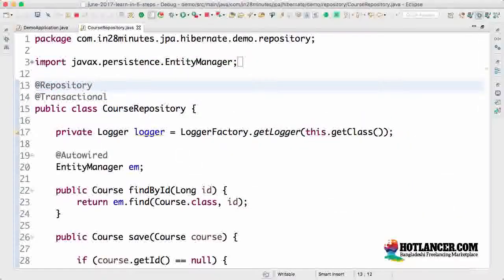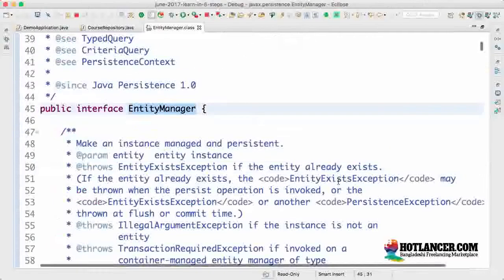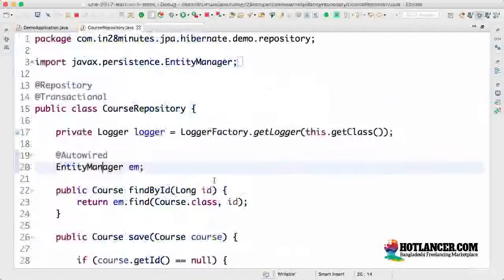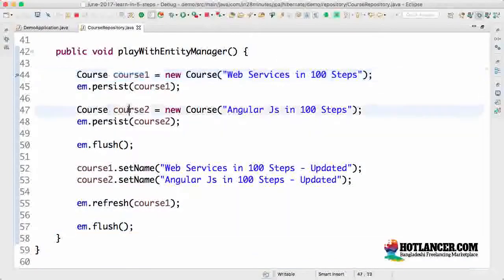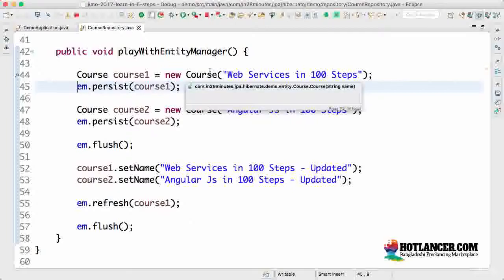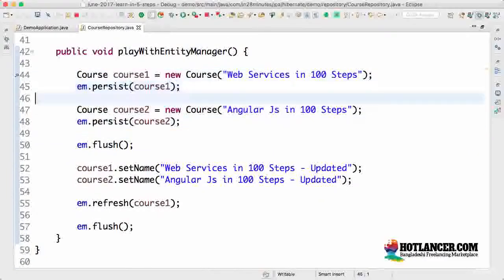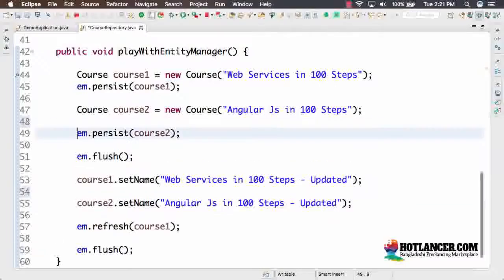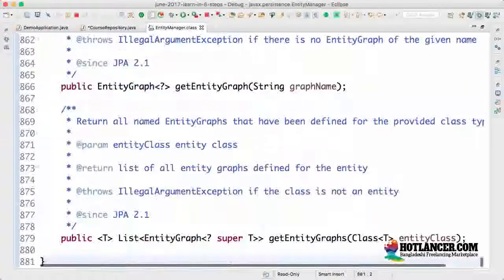058 Step 14 A Quick Review of Entity Manager